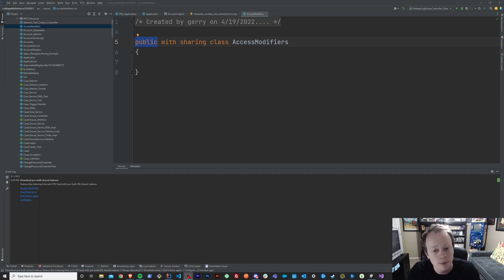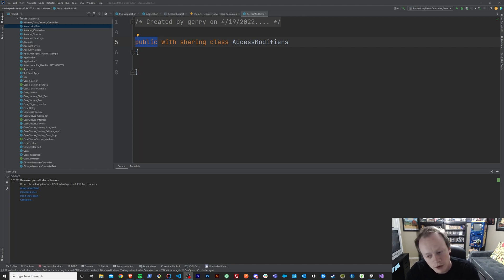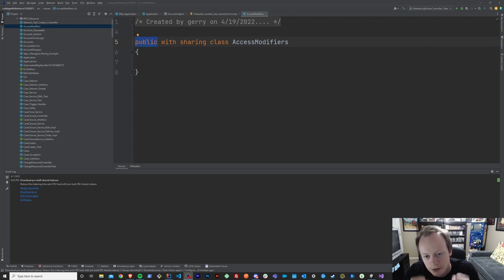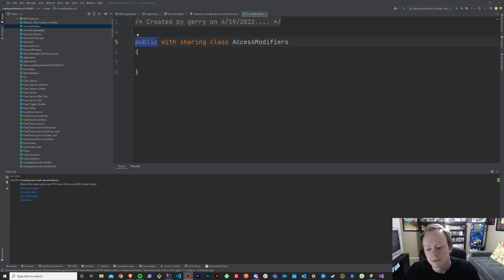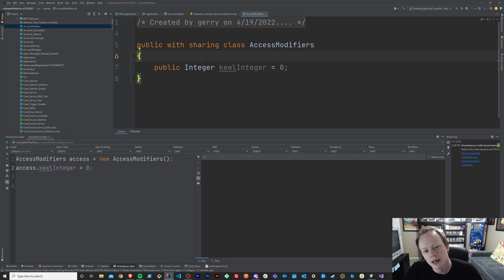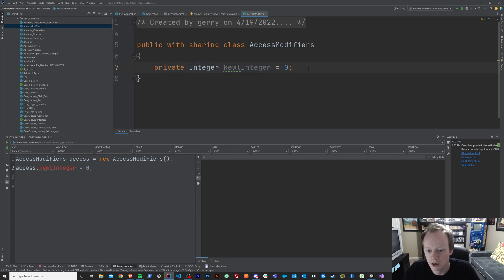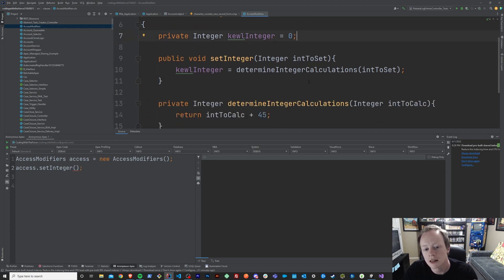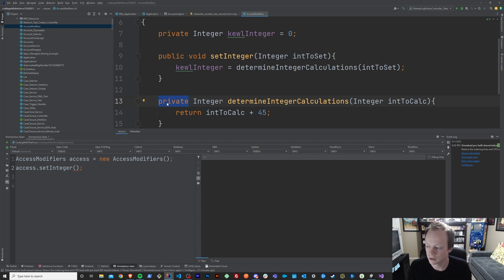Salesforce Apex Master Class (Ep. 25) - When to use the Private Keyword In Apex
In this episode we go over what the private access modifier is, when to use it and we take a look at an example in apex!

Special Thanks to our Producers Below (your support means a ton!):
Gabe Hirakawa

Table of Contents:

0:00 - Intro
1:02 - What is the Private Access Modifier
4:54 - When to use the Private Access Modifier
10:39 - Outro